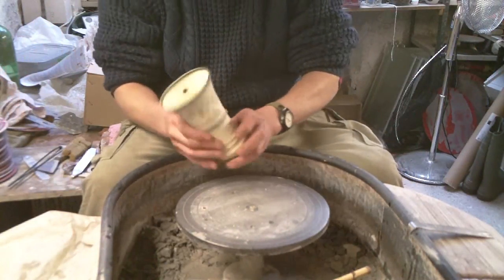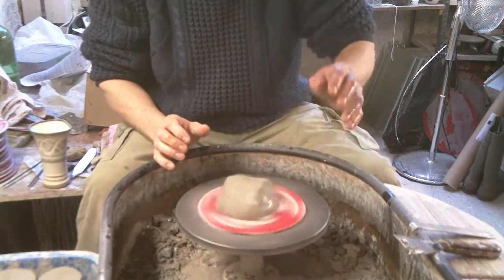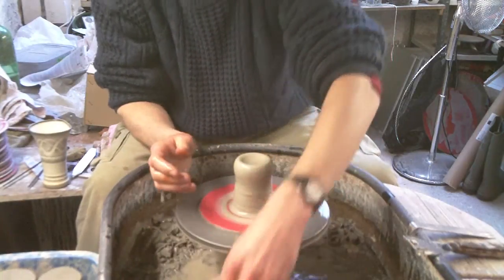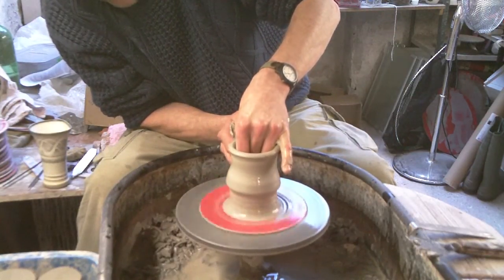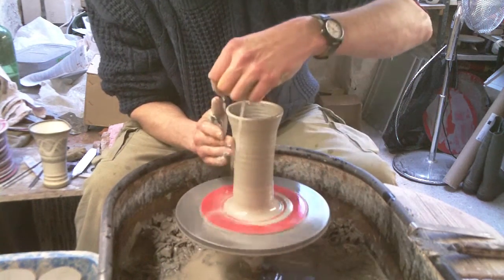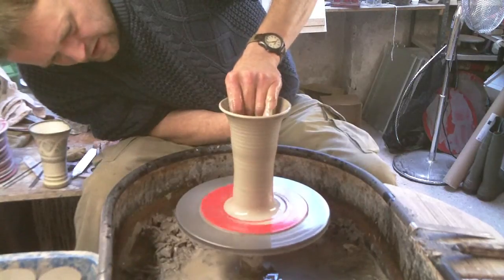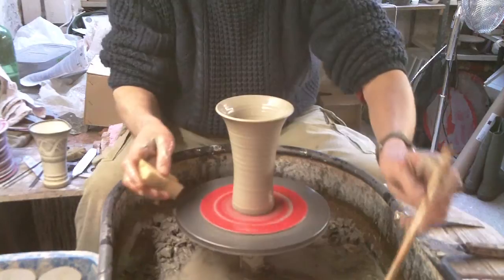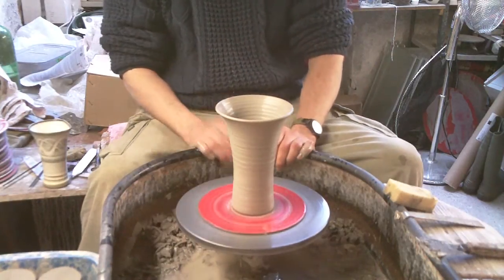Throwing a simple wall hanging vase on the potters wheel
Just a quick video of a simple flared out vase that can be hung on a wall.
Once it's been thrown and the clay is a bit harder you can flatten the back on a table and punch a small hole through so it can be fixed to the wall.